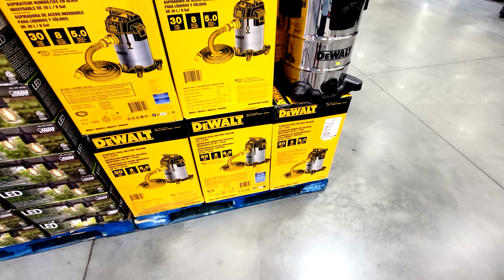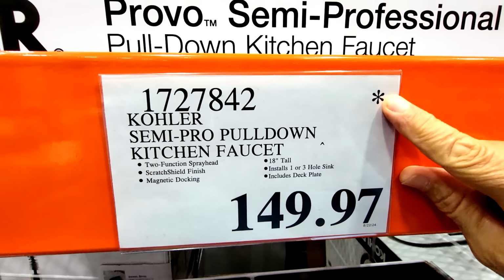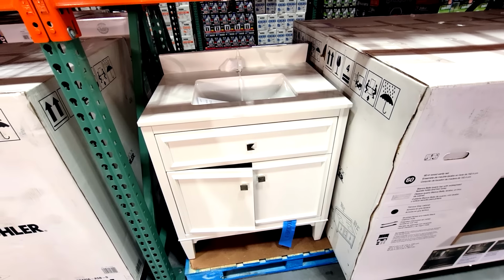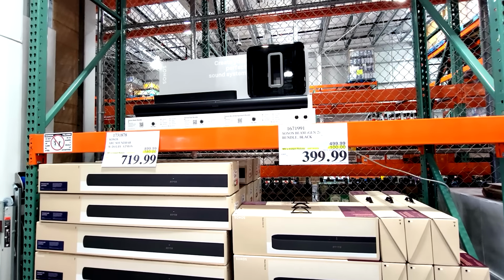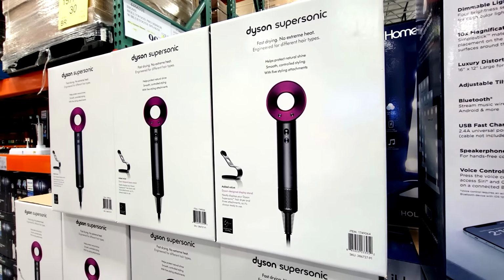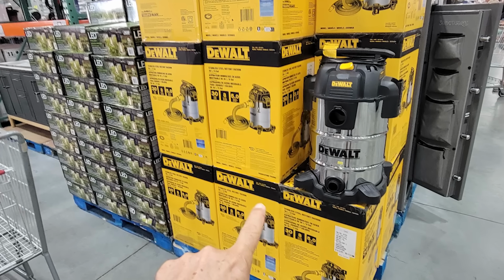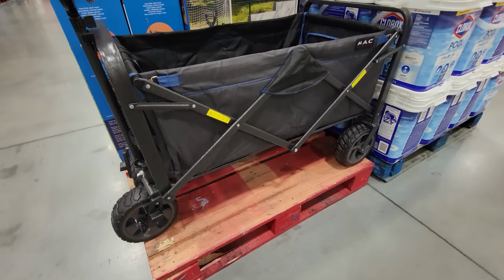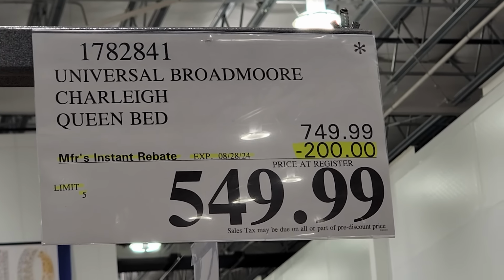Costco HOT September Deals/Flash Sales You Can't Miss: Tools, Remodeling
Jeff Ostroff takes you on a shop-with-me tour of Costco showing you the best hot deals, flash sales, and clearance items for Labor Day 2024. Here you will see tool deals and many great deals on home remodeling, vanities, faucets, and automotive and engine oil. Also, the holiday decorations have started coming in massive displays for Halloween and Christmas, and new big-ticket items that you'll want to be the first in your neighborhood to get.